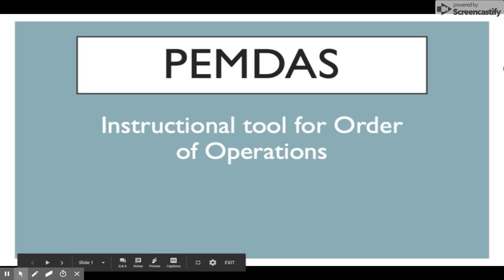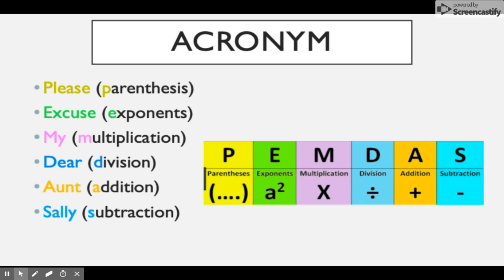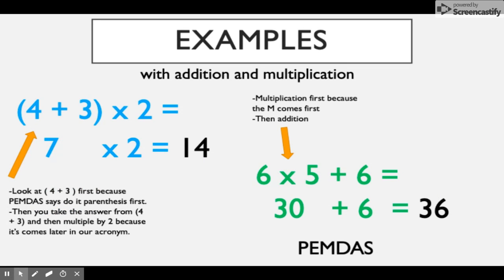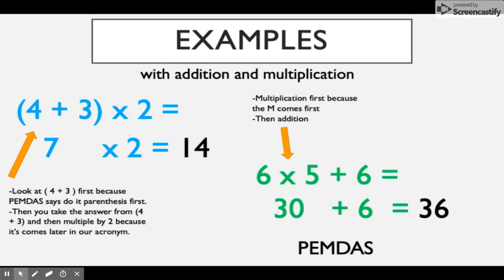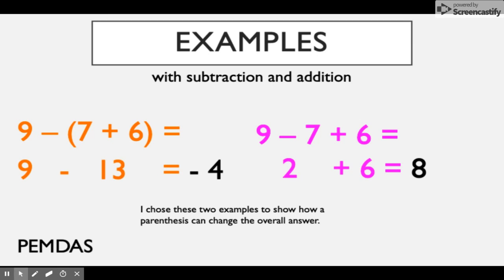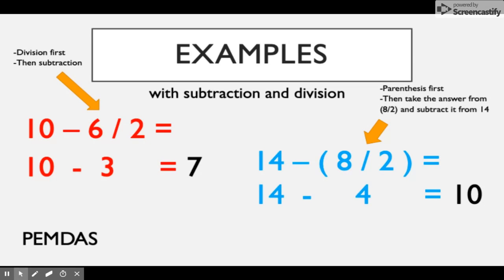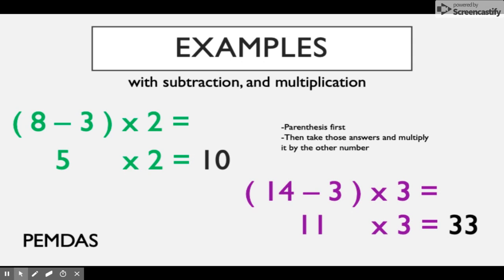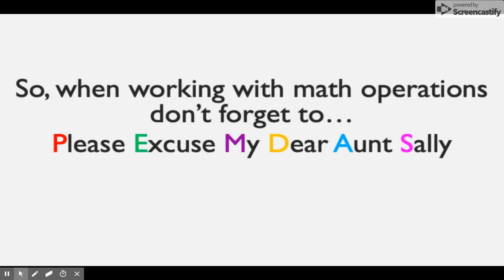Jan 16, 2019 3:46 PM